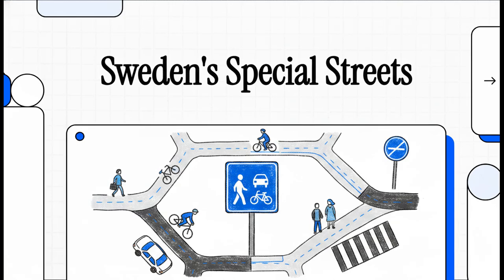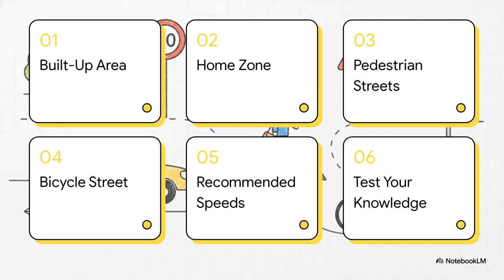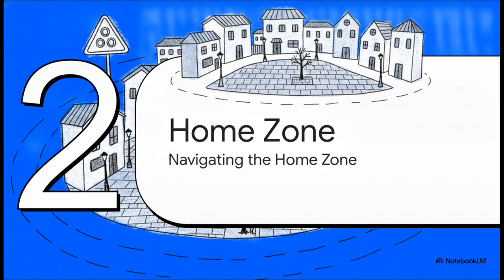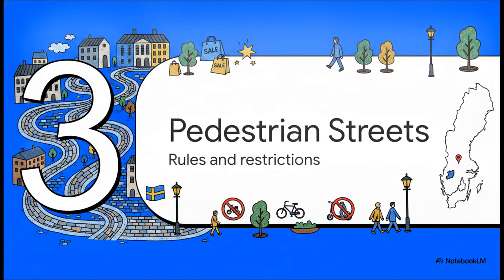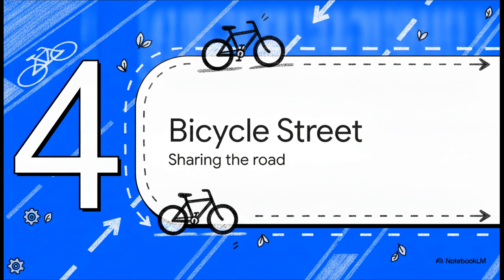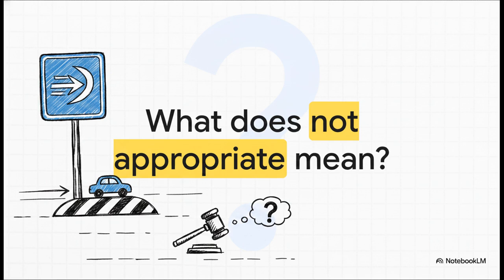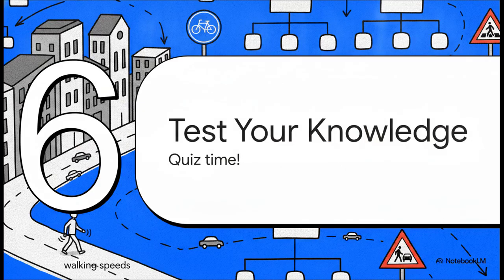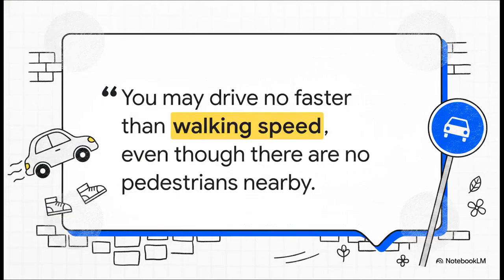Special Streets. körkort teori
Driving license theory in english chapter by chapter. körkort på engleska